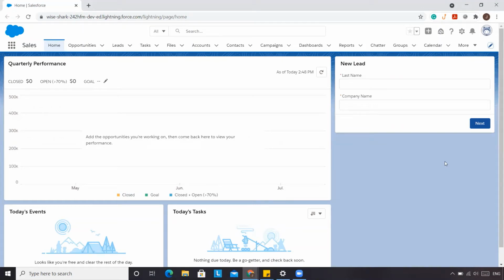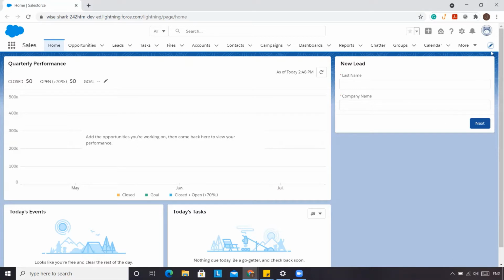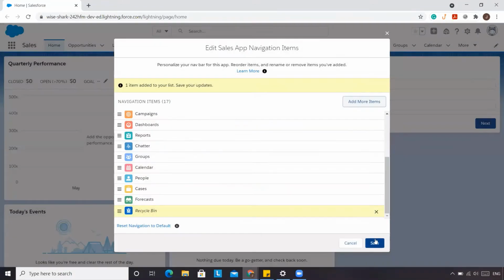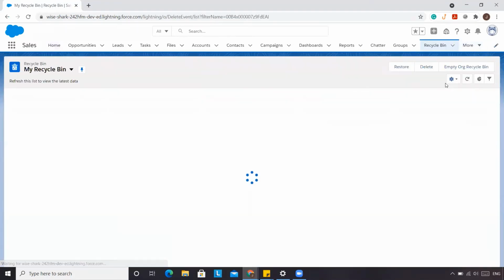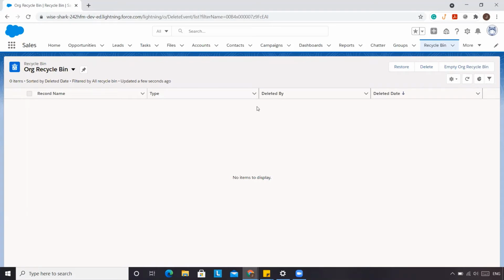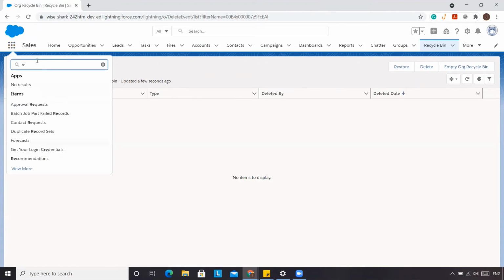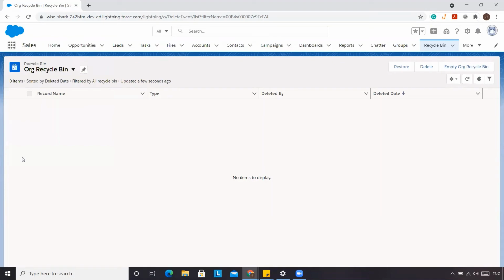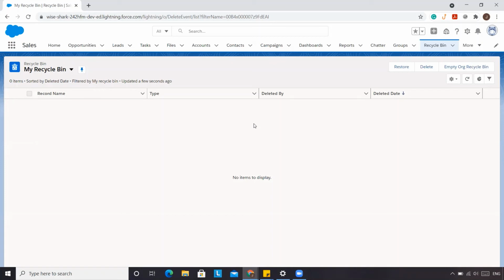Salesforce: Where do I find my Recycle Bin?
Today's video will show you how to find your Recycle Bin within Salesforce to allow you to restore any deleted data. The video will show you the following:
1. Adding the Recycle Bin to the Navigation Bar
2. Accessing the Recycle Bin via the App Launcher